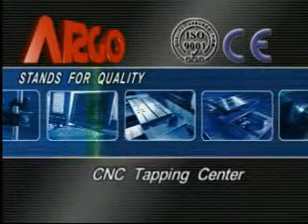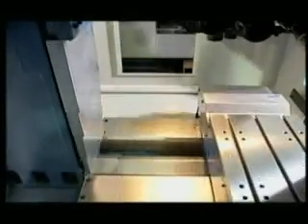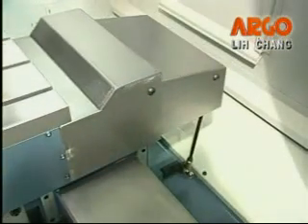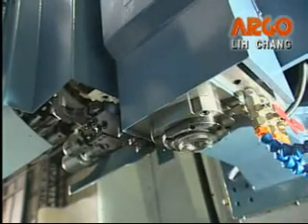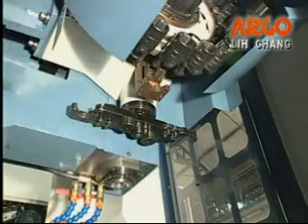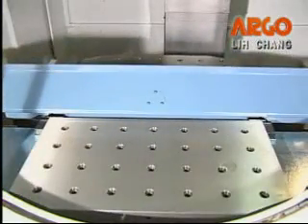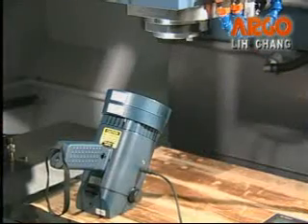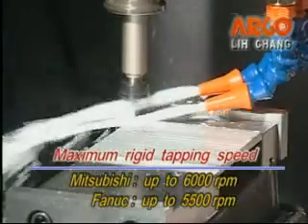ARGO CNC Hi-Speed Tapping Center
ARGO CNC H-Speed Tapping Center